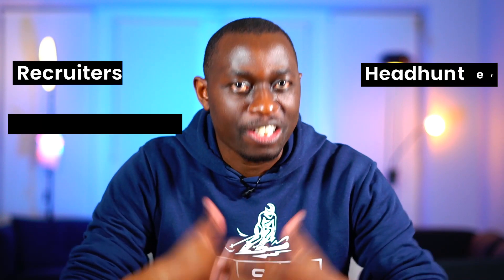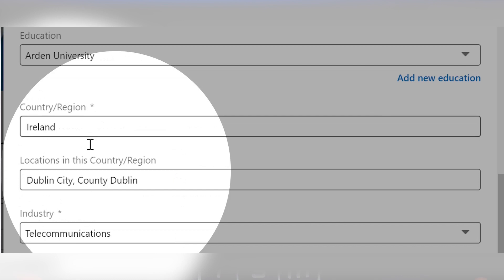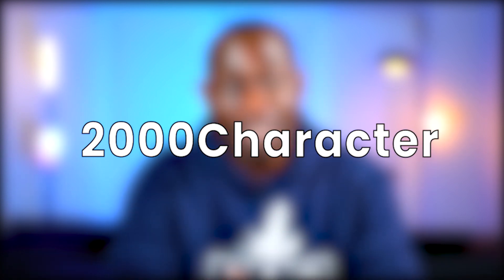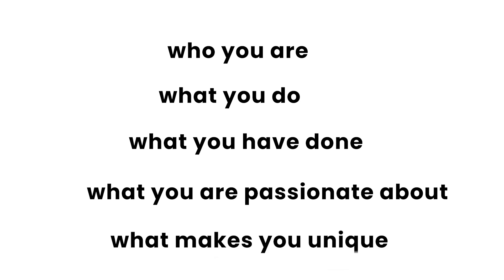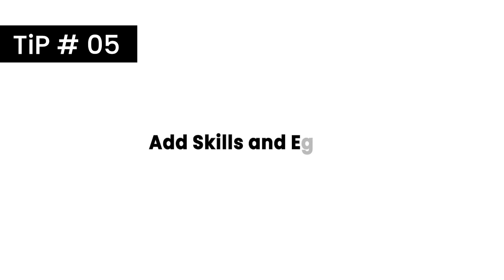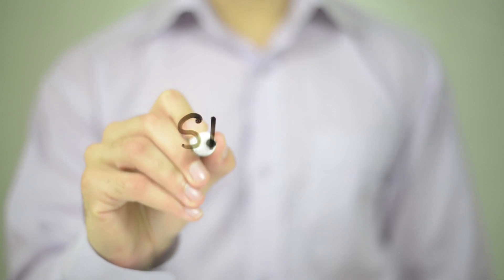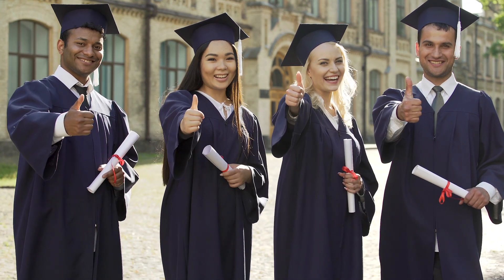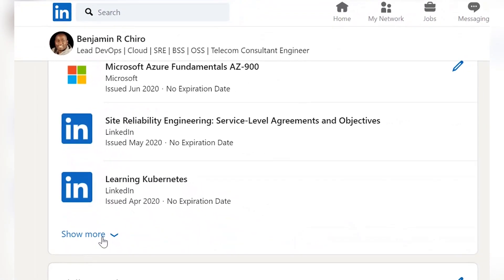LinkedIn Profile That Gives You Jobs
Today video its about LinkedIn All Star Profile -Episode1  ,l will be sharing Step by Step how constructed ,structured , optimized and made my LinkedIn profile strength reached All-Star Rating.
l have appeared in recruiter searches more than 1600 and received more than 80 InMail's messages from recruiters ,headhunters, human resources from different tech companies in just 6months.
So l will share with you 7 Tips to Optimize your LinkedIn Profile as Tech Pro and archive an all  All-Star Rating and start to appear on top of recruiter searches and receive InMail's from them.

Timecodes
0:00 Intro
1:45 What This Video is About
2:42 Profile Photo(Tip-1)
4:06 Construct A Telling Headline(Tip-2)
5:51 Construct Complete Summary(Tip-3)
6:56 Build on Current Position & Previous Work History(Tip-4)
8:32 Add Skills and Expertise(Tip-5)
9:34 Include Your Education Details(Tip-6)
10:36 Get Connected(Tip-7)
11:22 Perfect Settings & Career Interests On(Bonus Tips)

Hi! My name is Benjamin R Chiro(Ben-TechSki)! And if you’re in Tech or aspiring to be in Tech and  wanting to turn your Tech Career into a success, then this is DEFINITELY the place for YOU! On this channel, I upload videos once every week.

In this channel l will be covering content based on Five Tech Ski Mastery Outfit Strategies that l used to build my tech career in the ICT and Software Engineering in the area of (Cloud/DevOps/Telecoms) and made me to ski across various Tech-Companies, countries ,continents ,positions and technologies.

The Five Tech Ski Mastery Outfit Strategies are Streams ,Knowledge ,IntOps,Leadership ,Lifestyle in Tech.

Lets start to SKI together in the TechWorld without Limitation or Boundaries .